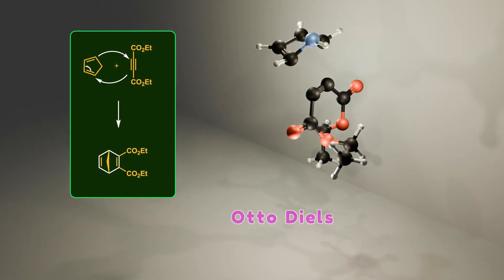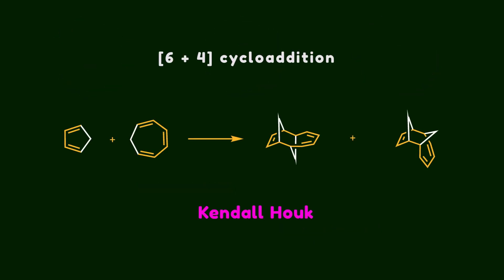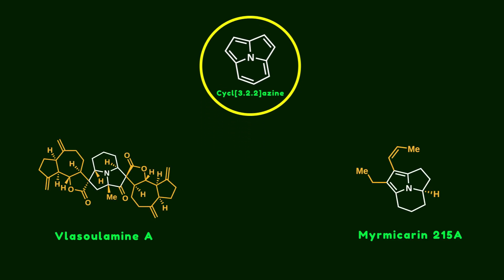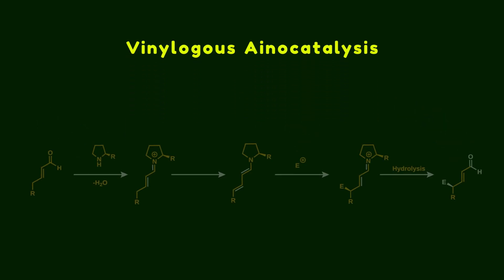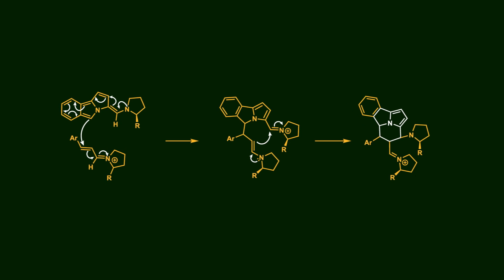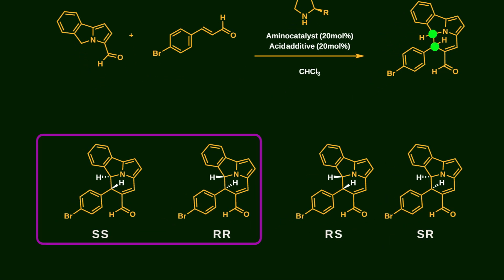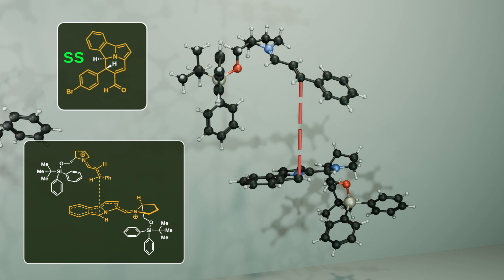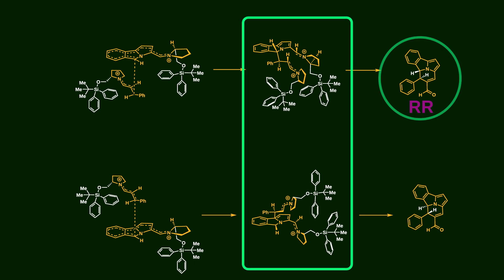Beyond Diels-Alder: The Mind-Bending [12 + 2] Cycloaddition Reaction (3D Visualization)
The Diels-Alder reaction is well-known for forming six-membered rings, but what about higher-order cycloadditions? In this video, we explore the mind-bending world of [12 + 2] cycloaddition, a rare yet powerful transformation in organic synthesis.

Discovered by Anker Jørgensen’s lab in 2021, this reaction enables the enantioselective construction of complex fused-ring systems, including the cycl[3.2.2]azine core, using organocatalysis. We’ll break down the mechanism, discuss stereoselectivity, and reveal how this strategy unlocks new possibilities for synthetic chemistry.
References:
Nicolaj Inunnguaq Jessen, Giulio Bertuzzi, Maksimilian Bura, Mette Louise Skipper,
and Karl Anker Jørgensen. Enantioselective Construction of the Cycl[3.2.2]azine Core via
Organocatalytic [12 + 2] Cycloadditions. J. Am. Chem. Soc. 2021, 143, 6140−6151
Time Code:
00:00 - Intro
00:40 - Higher Order Cycloadditions
01:20 - Cycl[3.2.2]azine Core
02:20 - Mechanism of [12 + 2] Cycloaddition
02:55 - Vinylogous aminocatalysis
03:36 - Remote Functionalization
04:44 - Origin of Stereoselectivity